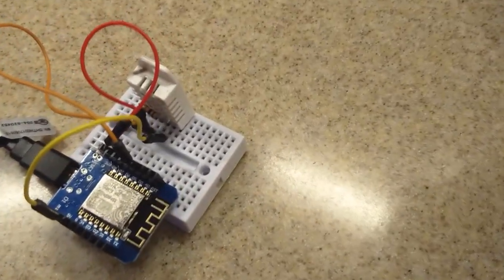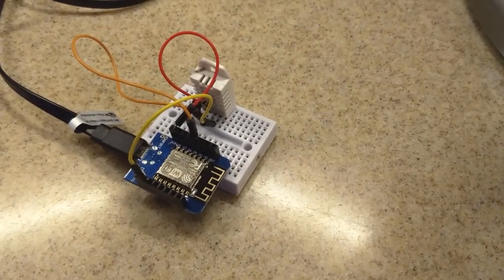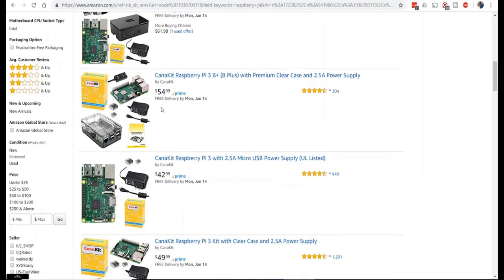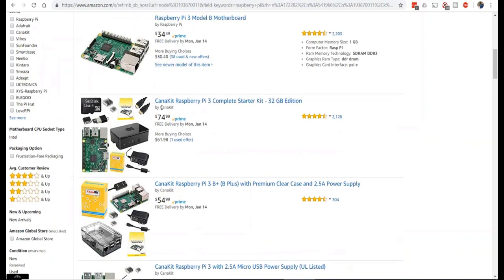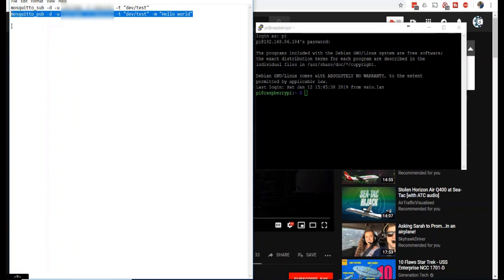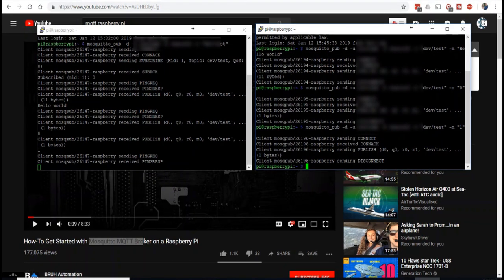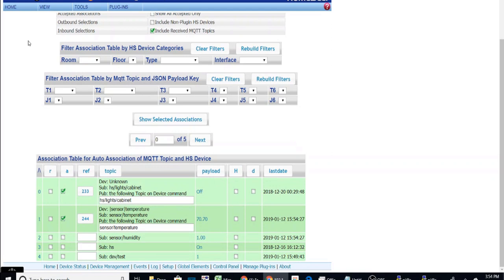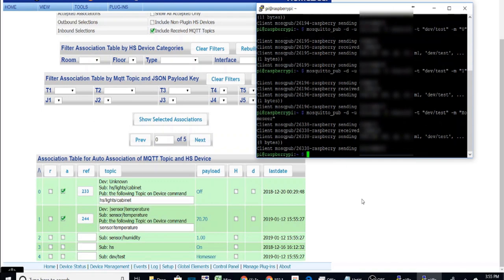Add MQTT setup to Homeseer - Part 1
This video will show you how to use a raspberry pi as a MQTT broker to send and receive values into your Homeseer system. Links provided below on the setup of your raspberry pi and installing the Mosquito broker. Then I will demonstrate how MQTT subscribes and publishes values on the network. I then show the setup of the mcsMQTT plugin and how to get it configured to see the network traffic. In my next video I will show how to add a Wemos device values into a device on Homeseer.